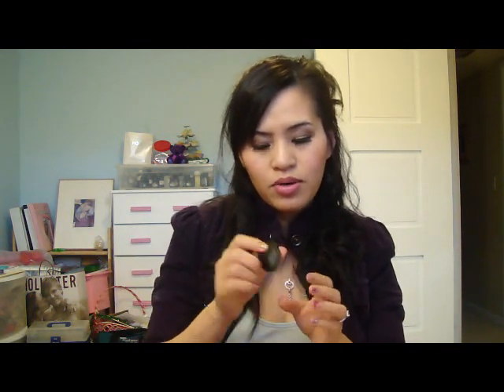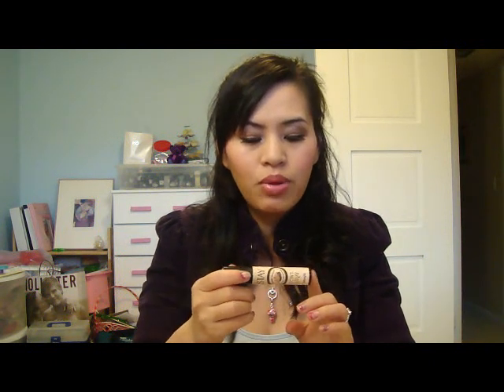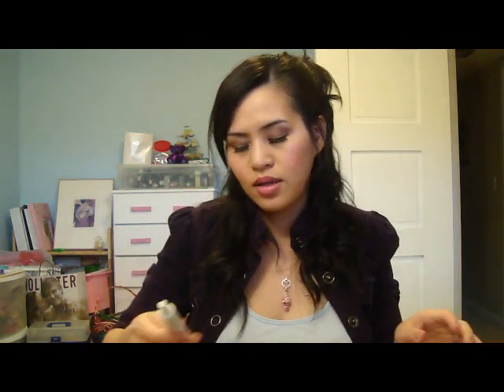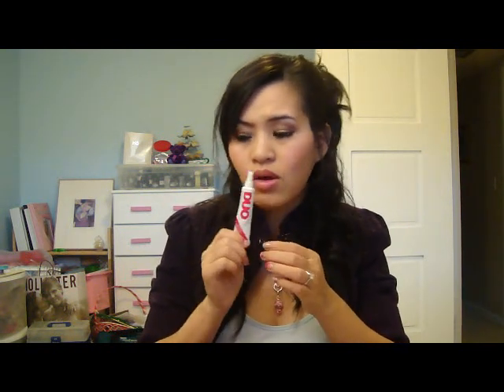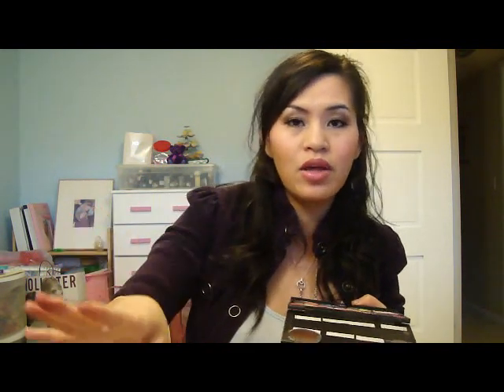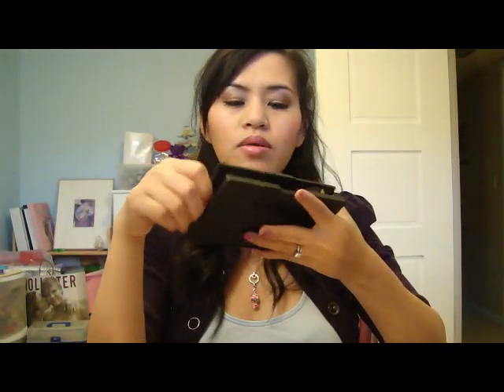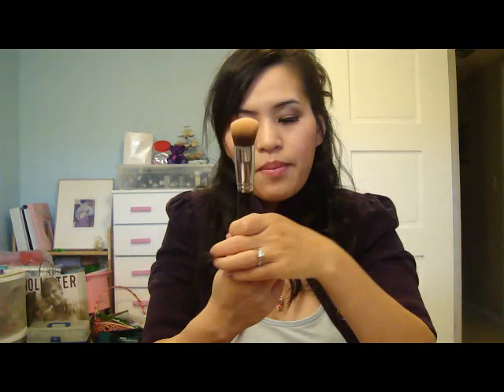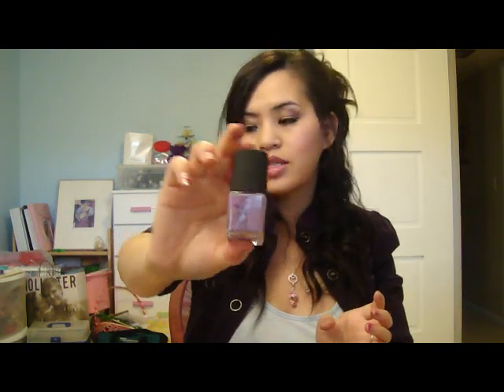October Favorites 2011